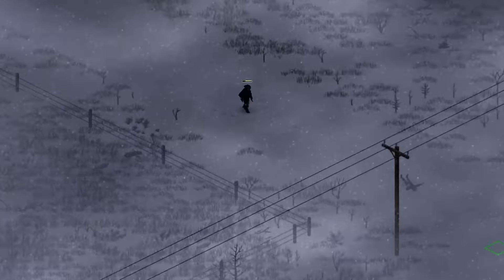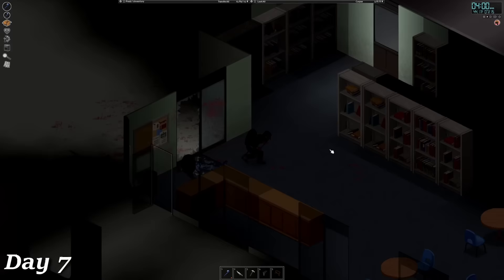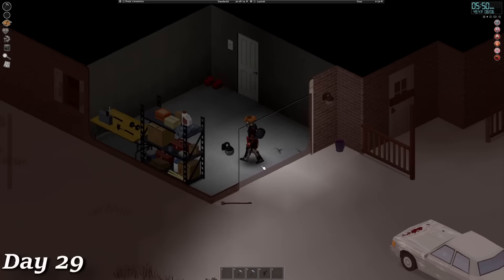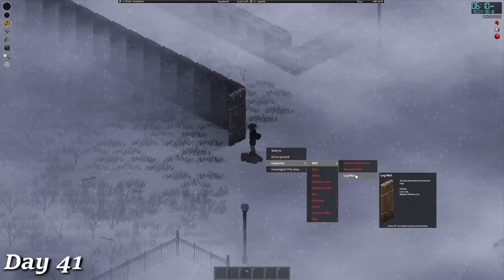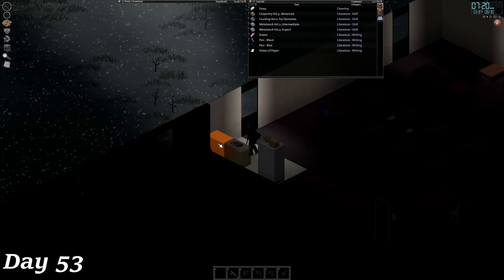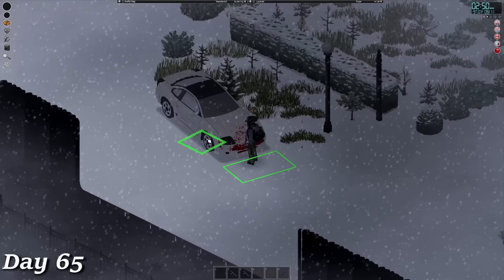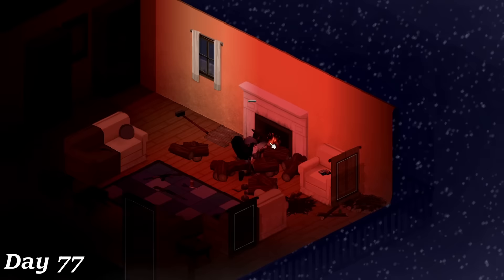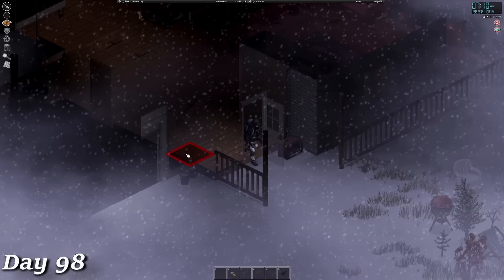I Survived 100 Days of CRYOGENIC WINTER In Project Zomboid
**LINKS**
Maybe I'll stream there one day